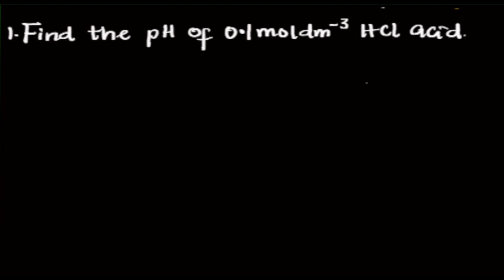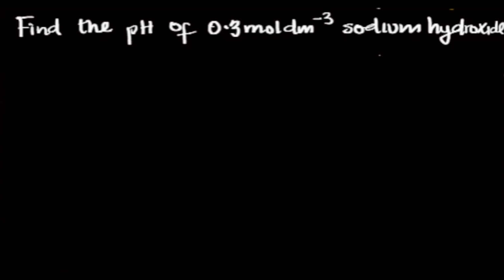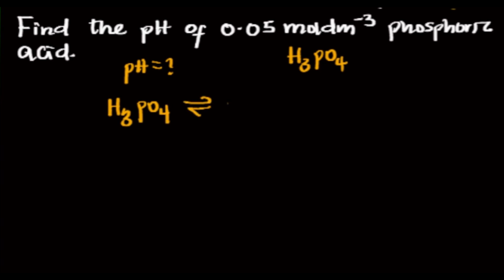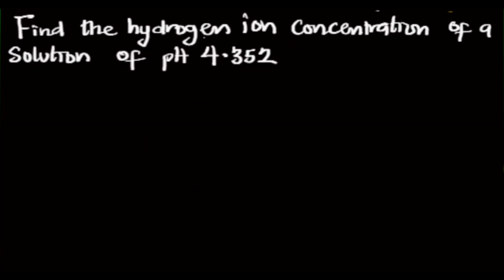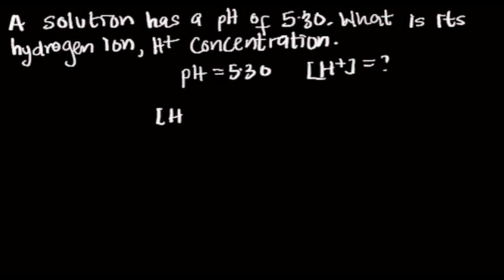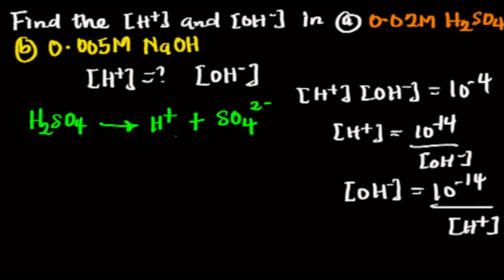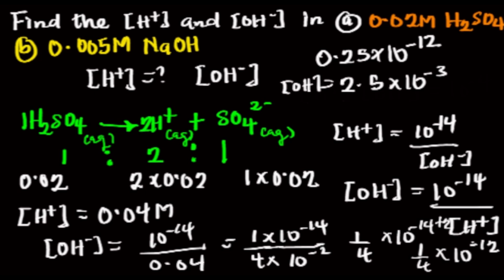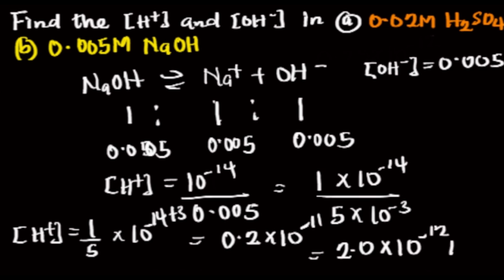How to Calculate pH of Acids and Bases: A Step-by-Step Guide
Title: How to Calculate pH of Acids and Bases: A Step-by-Step Guide

Description:
Understanding how to calculate the pH of acids and bases is essential for mastering chemistry! In this video, we’ll break down:

 • What pH is and its significance.
 • How to calculate pH for strong acids and strong bases with simple formulas.
 • Step-by-step methods for calculating pH of weak acids and weak bases using equilibrium constants.
 • Examples and practical tips to help you solve pH problems confidently.

Whether you’re preparing for exams or simply want to strengthen your knowledge, this video has got you covered.